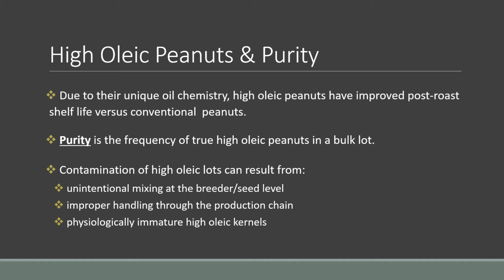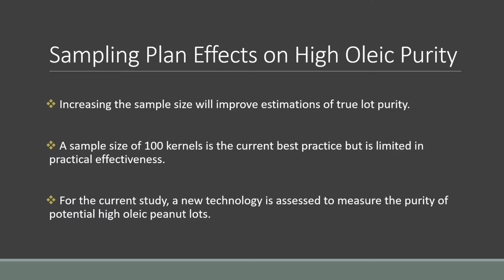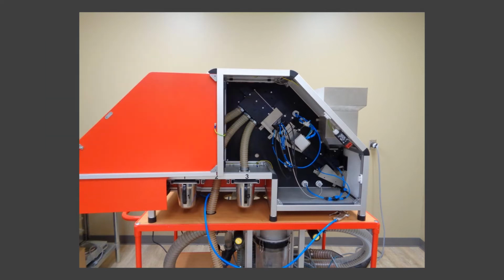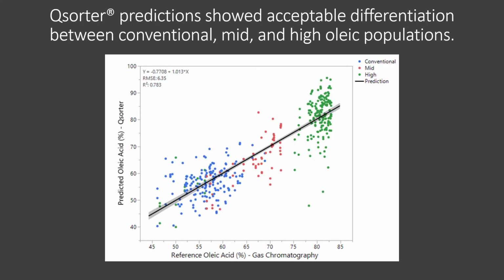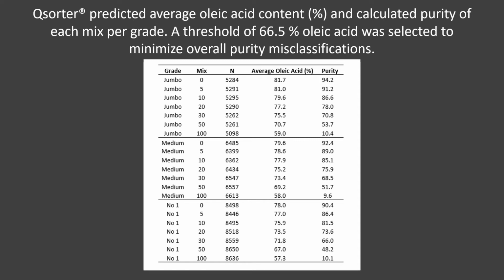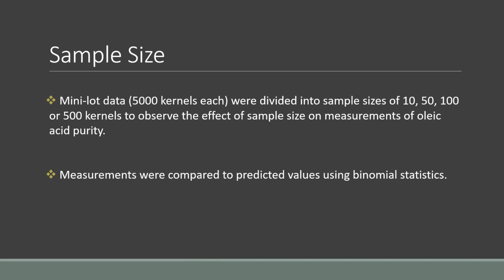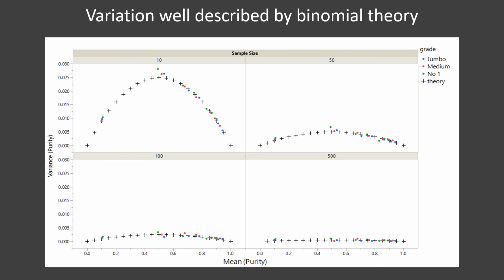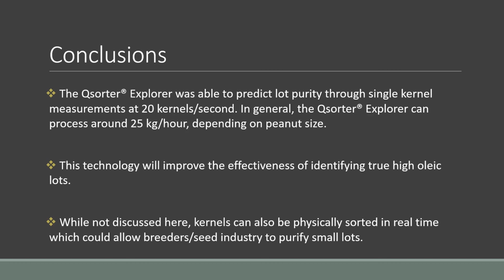QSorter® Explorer & High Oleic Purity in Peanut Lots.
Identify the High Oleic Purity in Peanut lots using Rapid, Single Kernel Near Infrared Reflectance Spectroscopy with the QSorter® Technology.

AMERICAN PEANUT RESEARCH AND EDUCATION SOCIETY INC. (APRES) presentation /Jul 2020/.
In collaboration with JLA Global Inc, North Carolina State University, The Hershey Company and IEH Laboratories and Consulting Group.